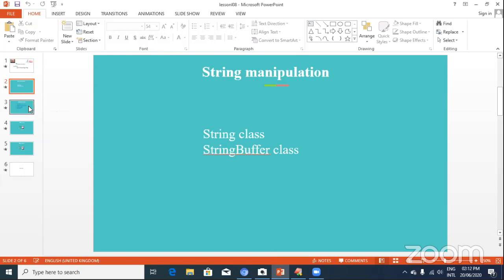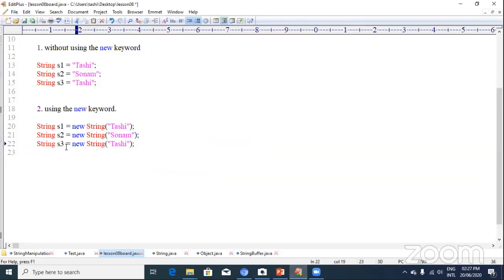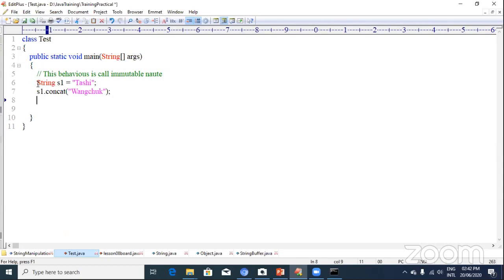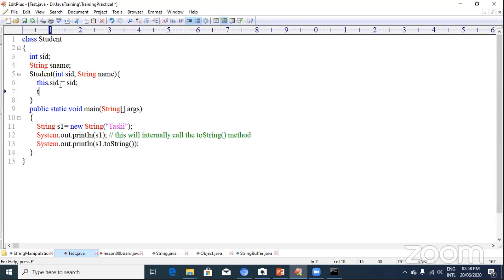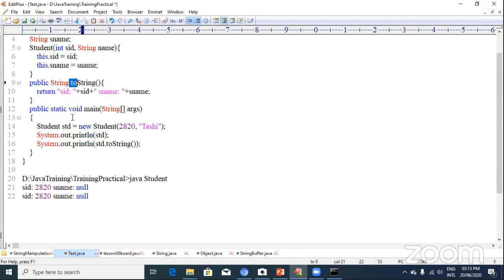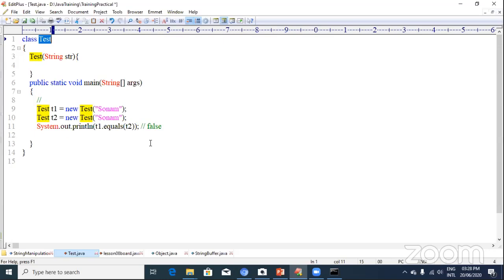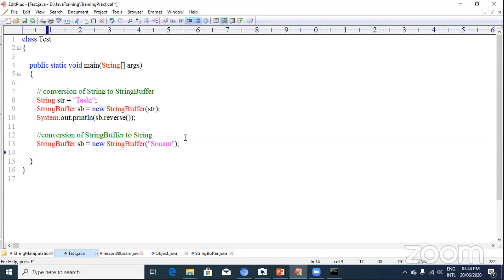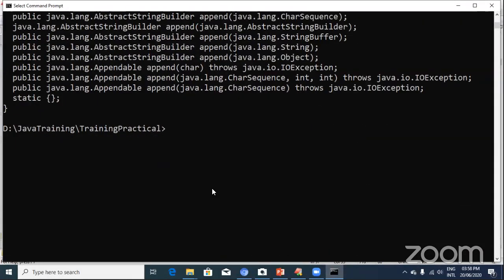free Online Java Class for beginners|Bhutan|Live|08